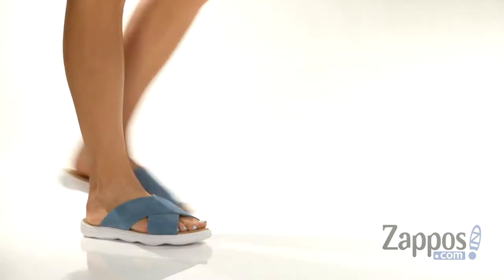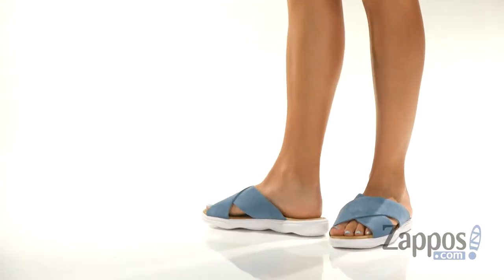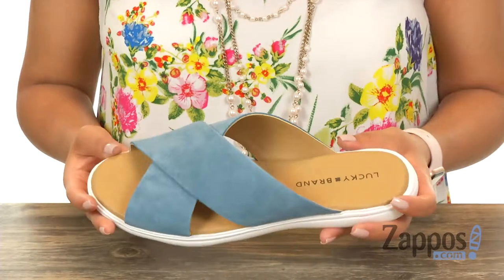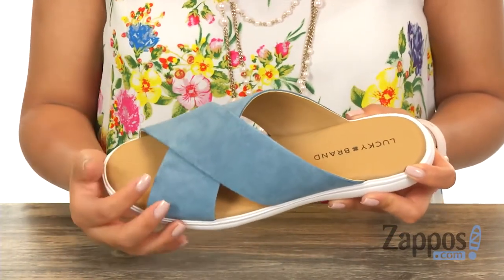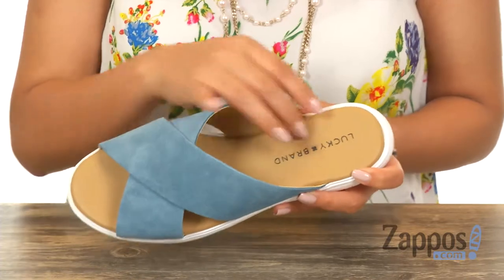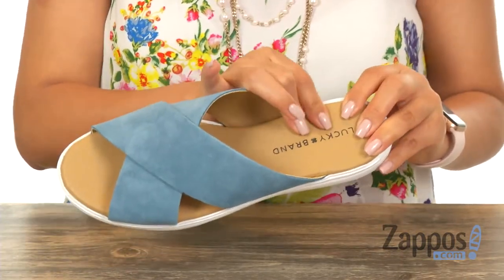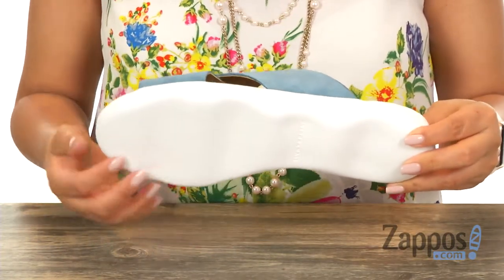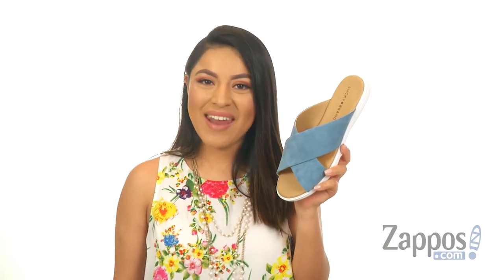Lucky Brand Mahlay SKU: 9049404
Make your simple look chic in the cool Lucky Brand&reg; Mahlay sandals.
Upper made of leather.
Easy slip-on construction.
Crisscrossing straps over vamp.
Man-made lining.
Lightly cushioned, stationed insole.
Textured man-made sole.
Imported.